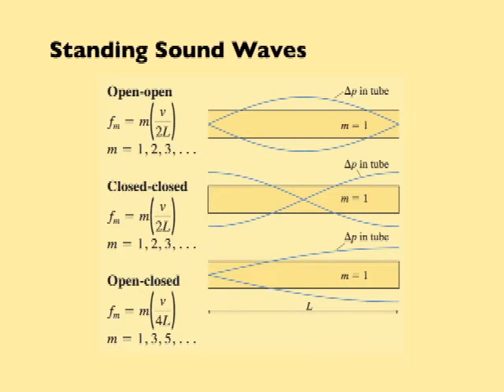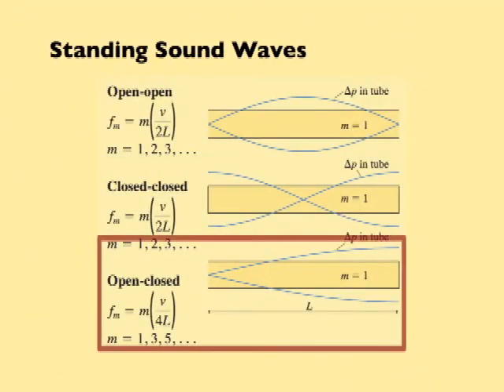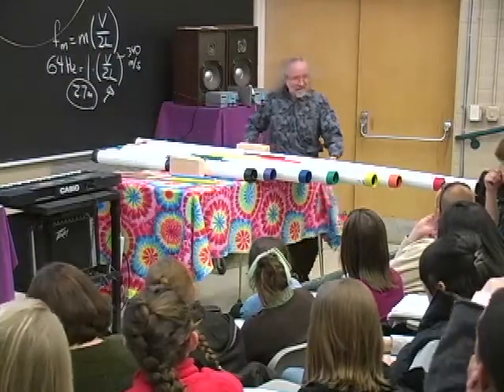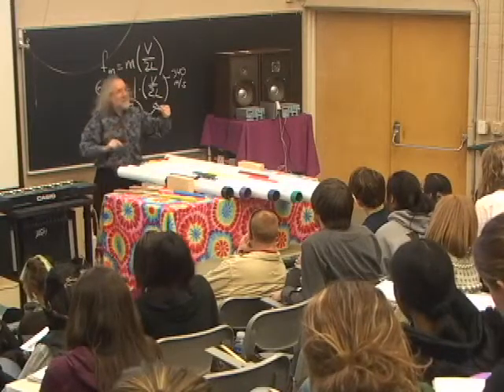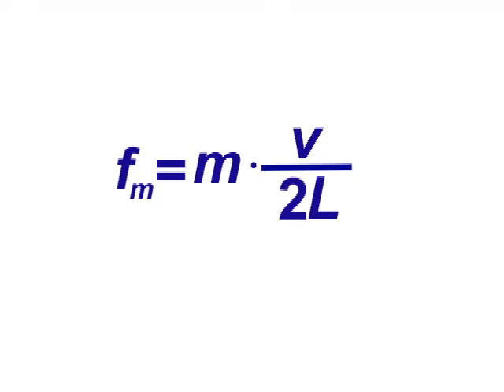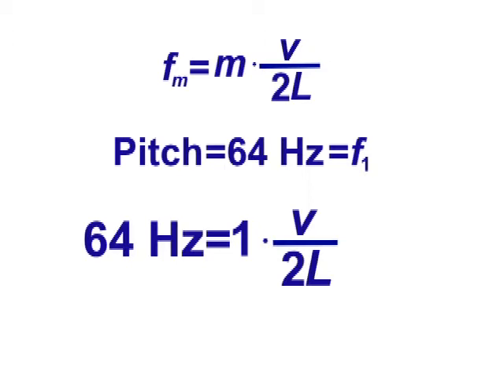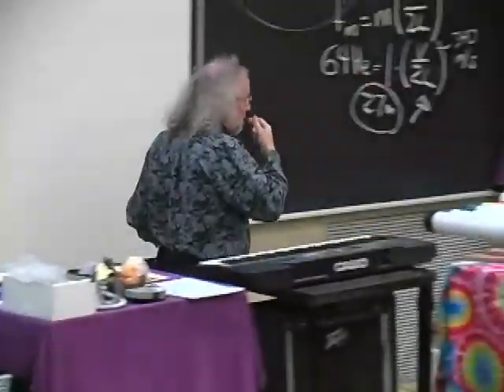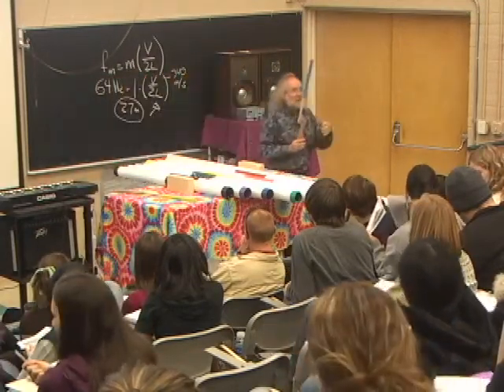Standing Waves 6